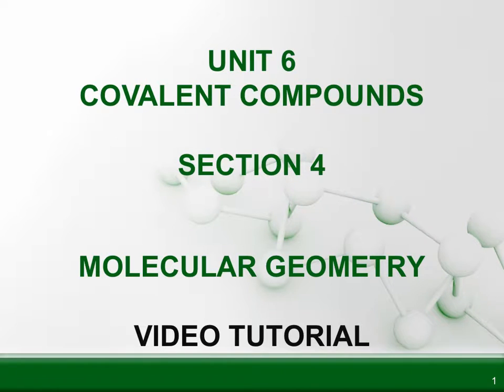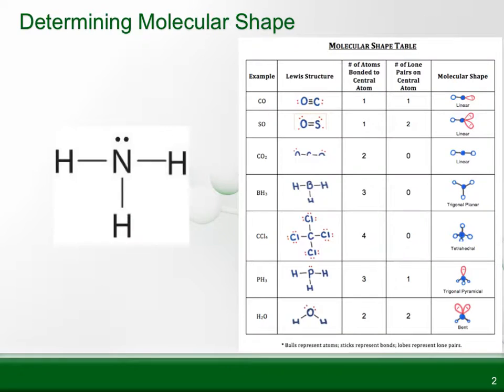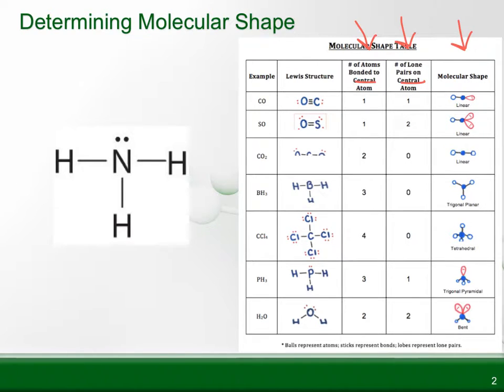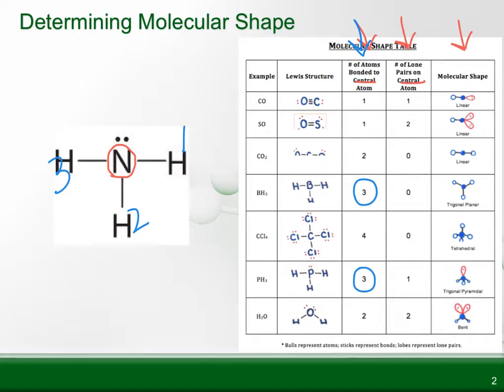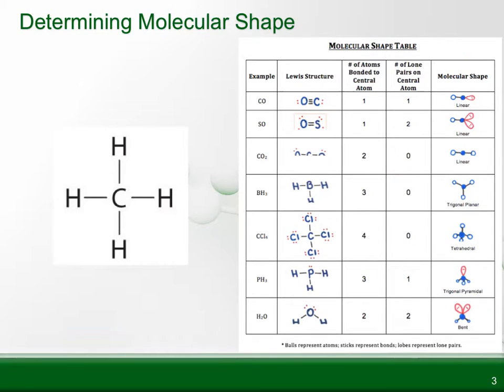U6 Molecular Shape Video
This video's purpose is to show the high school general chemistry student how to use a Molecular Shape Table to determine the molecular shape of a covalent compound.